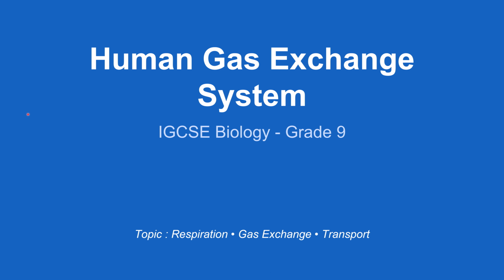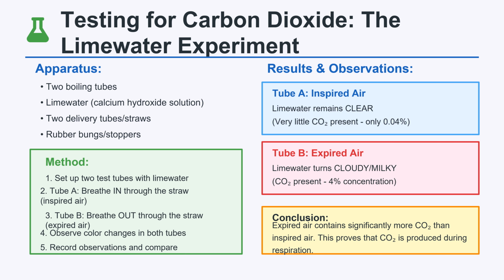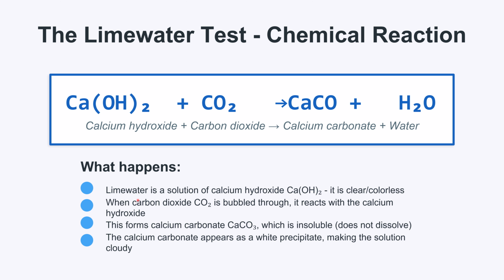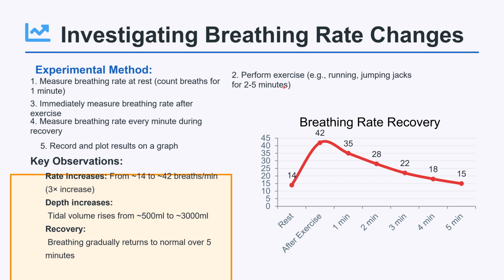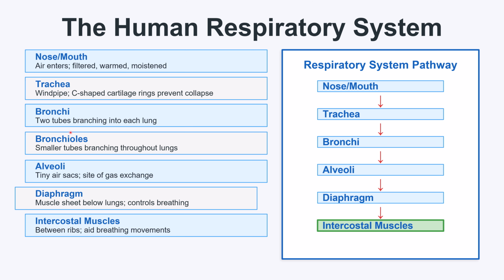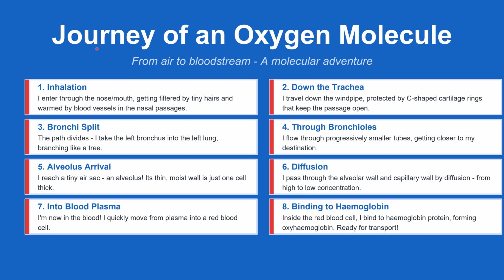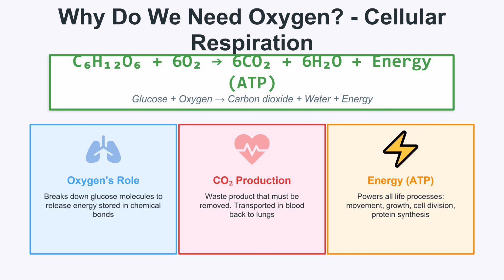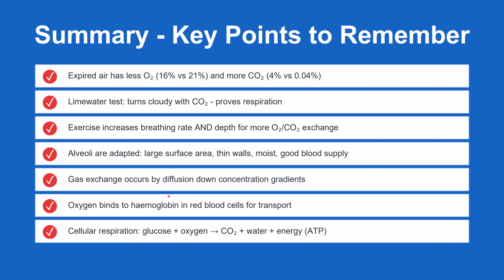Gas Exchange System IGCSE Inspired and Expired air